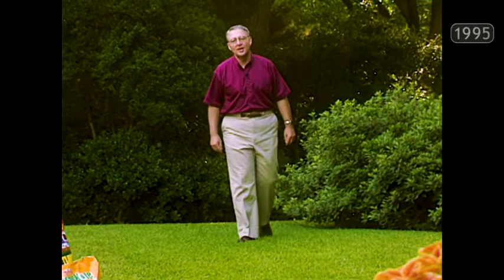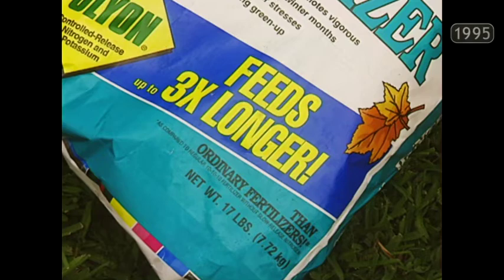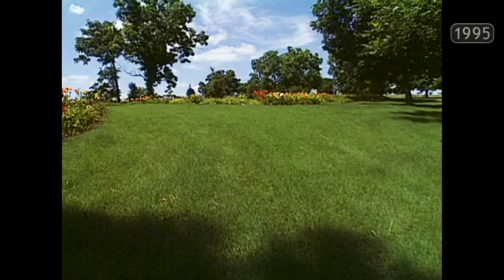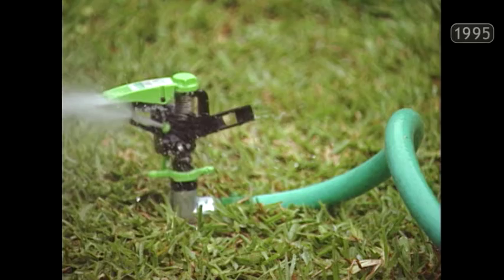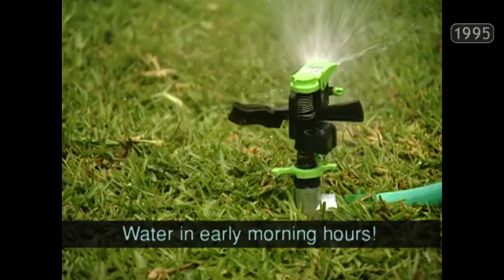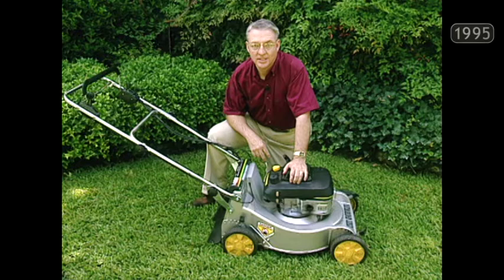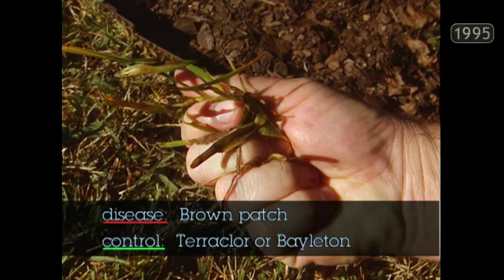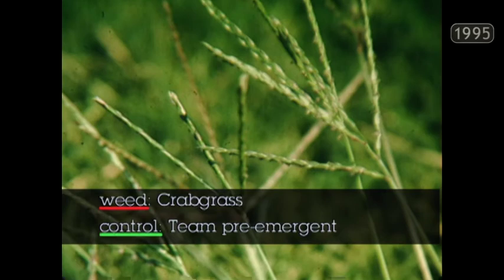❇️ Classic Neil Sperry ❇️ on Texas Turf Grass ❣️ [1995]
::Texas Turf Tips with Neil Sperry::

My first attempt at producing, directing, shooting, and editing a sponsor-paid promotional video. Neil was a wonderful colleague and client from around 1989 to 2013-ish. We still stay in contact today ❣️

Thanks for reading, watching, and commenting!   💙   //dc